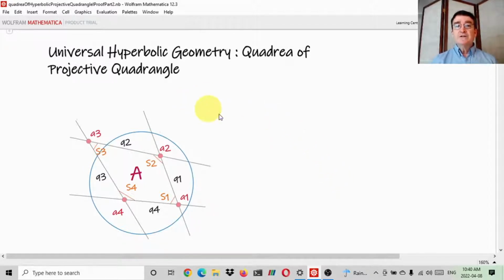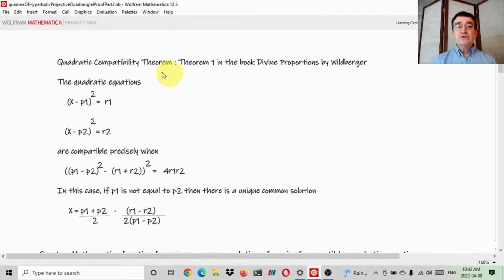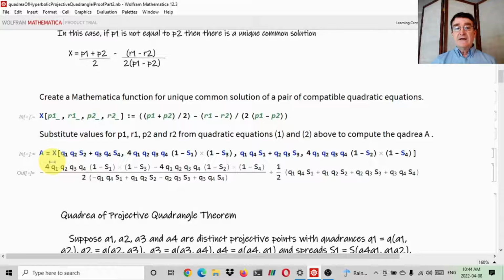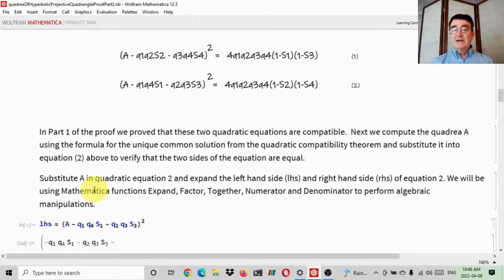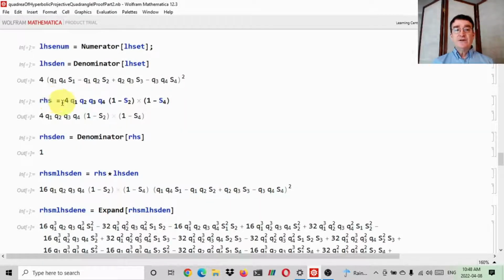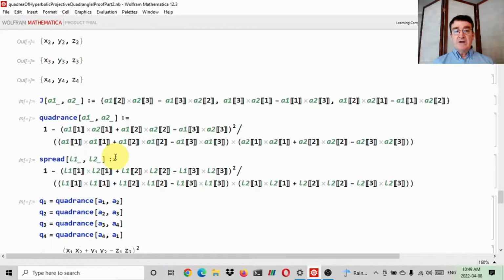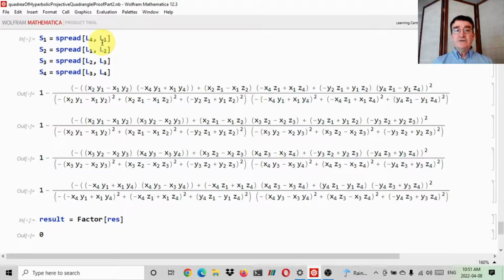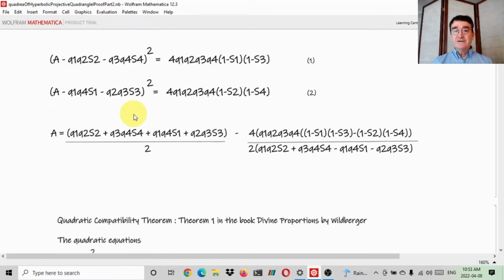QuadreaOfProjectiveQuadrangleProofPart2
This video is Part 2 of a proof of the Quadrea of the Projective Quadrangle Theorem given in a Wolfram Mathematica notebook. Research paper is located here:

This is the third in a series of videos on the Quadrea of the Projective Quadrangle. The first video can be found here.

Part 1 of the proof can be found here

This video shows that the unique solution of two compatible quadratic equations for the quadrea of a projective quadrangle when substituted into one of the two quadratic equations results in a valid expression.

The Wolfram Mathematica notebooks used in the proof can be found on github here.